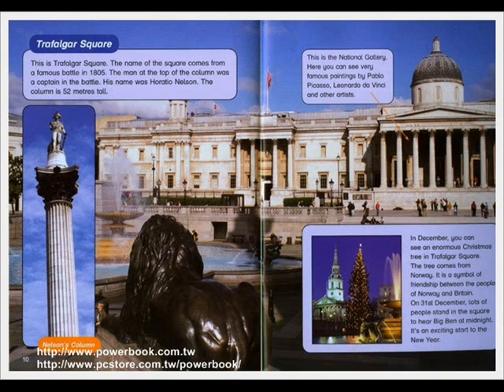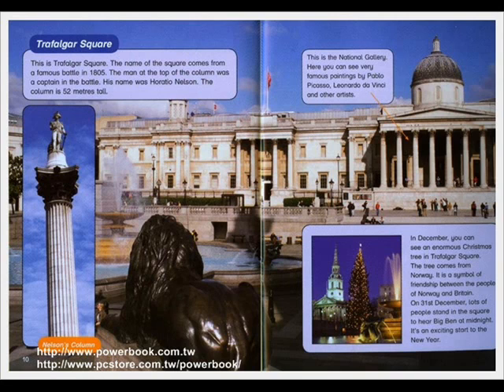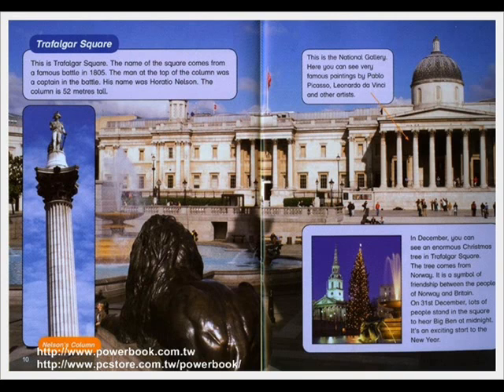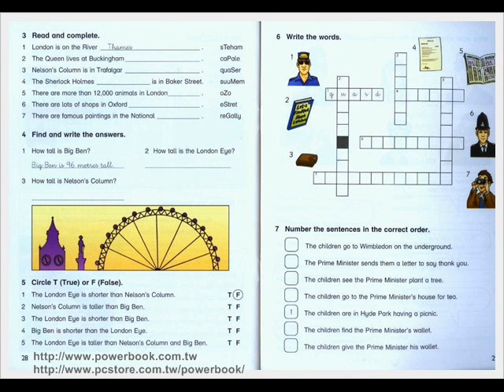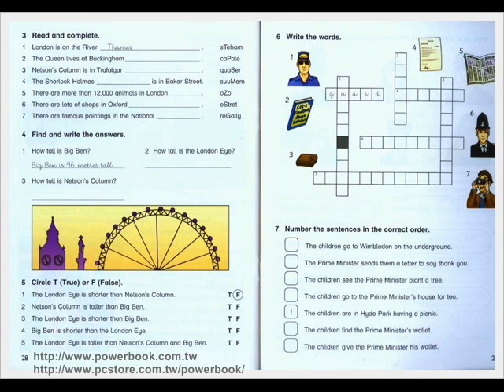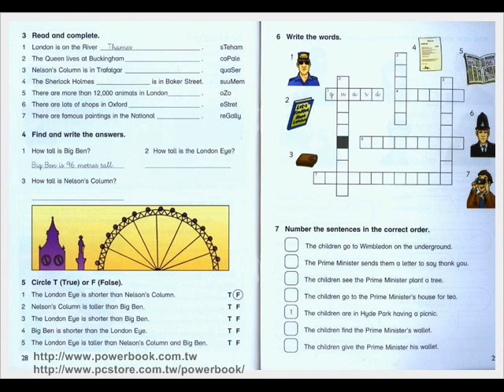MCR Level 5 London